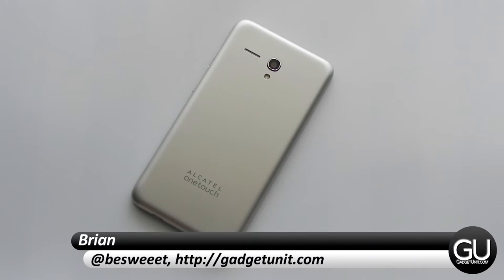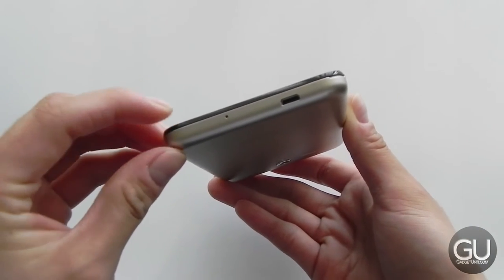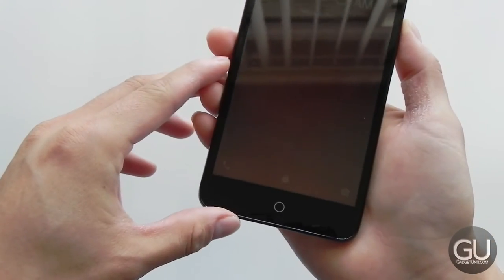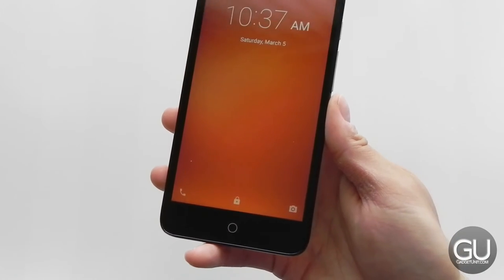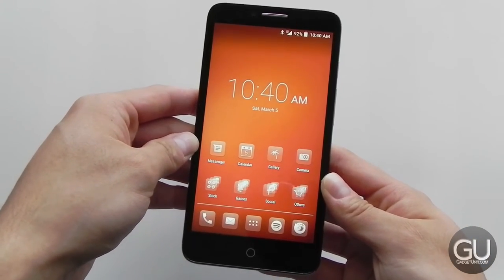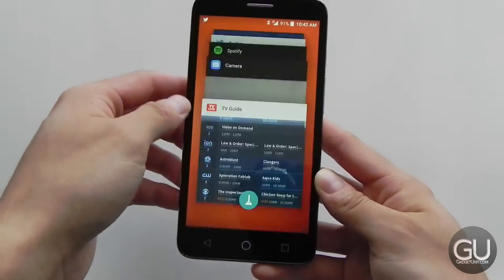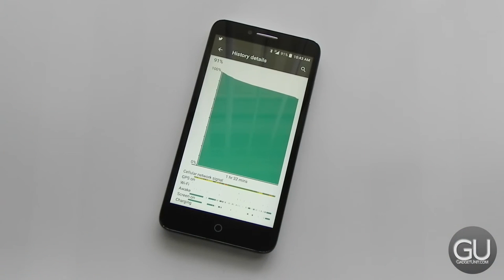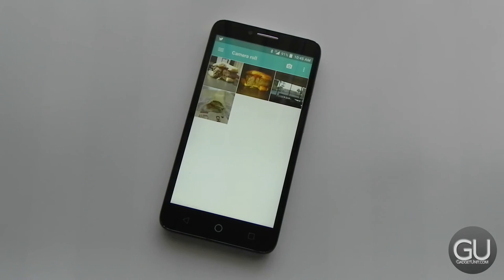[Mini Review] Alcatel Onetouch Fierce XL (Android) for T-Mobile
Priced at $119.00 from Walmart for the T-Mobile model, the Fierce XL offers quite a bit of phone for just a little bit of money.